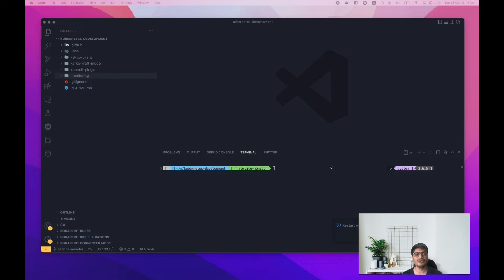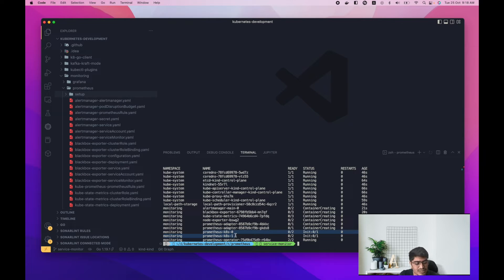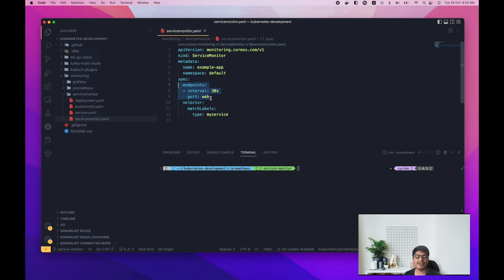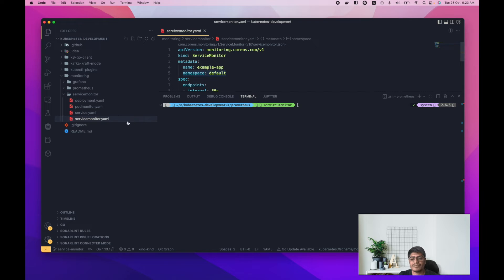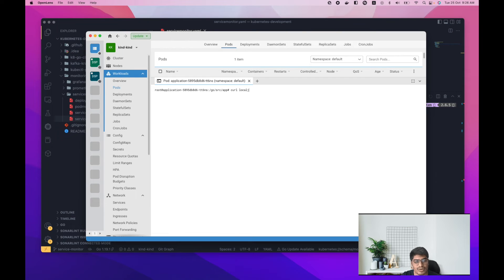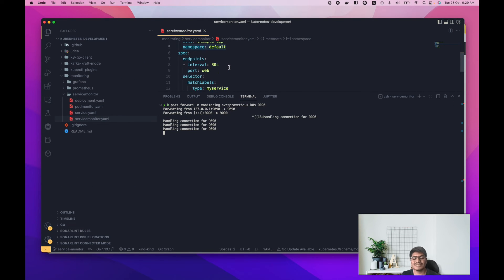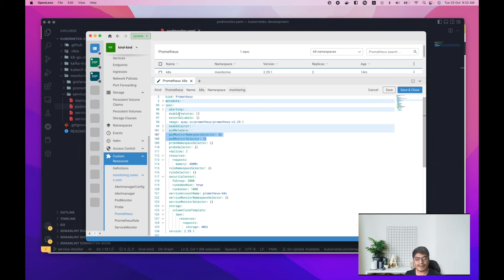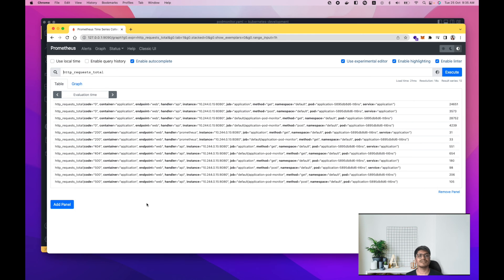Monitoring applications using Prometheus ServiceMonitor and PodMonitor | ADITYA JOSHI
In this video, i talked about service monitor and pod monitors, how can we use them to scape the metrics from the prometheus.

Kubernetes is an amazing toolkit for managing containers on a cluster of machines. Prometheus is an open-source monitoring system that enables us to easily collect and store our application metrics, so we can query and visualize them with the help of Grafana. This video will teach you how to setup a Prometheus server inside your Kubernetes cluster in order to monitor a running application.

1. The Complete Guide on Hyperledger Fabric v2.x on Kubernetes
2. Learn to Deploy Hyperledger Fabric v2.2 on Multihost
3. Master Class On Hyperledger Besu
4. Certified Blockchain Developer Certification - 2022